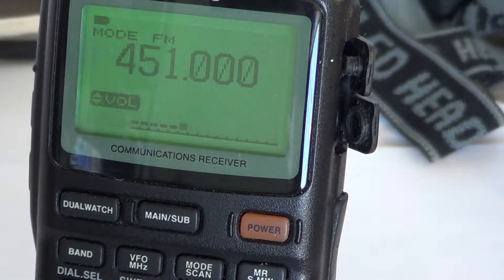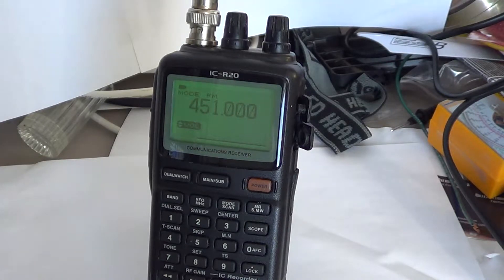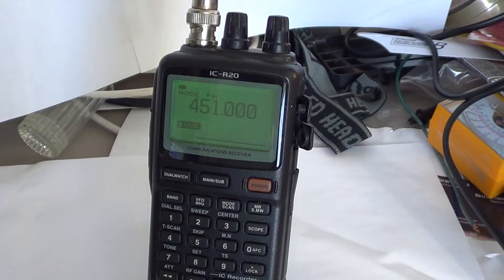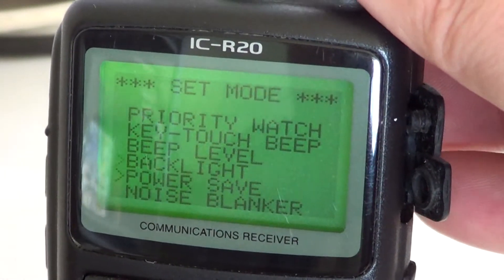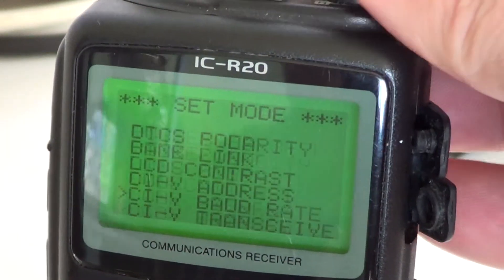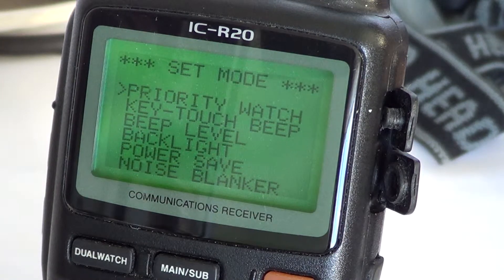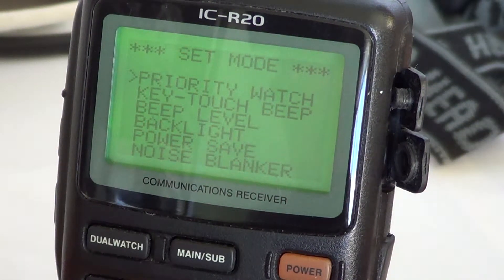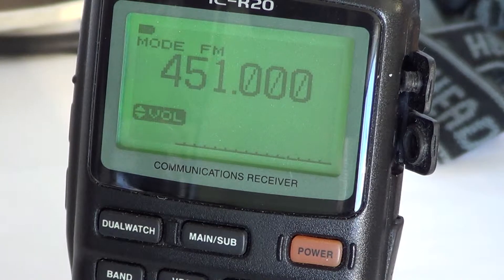Icom IC R20 - Set Expand menu on and off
Tutorial on how to set menu expansion on or off on the icom ic r20 communications receiver